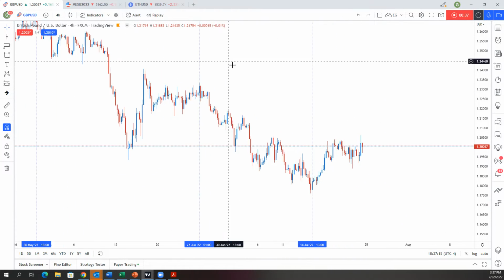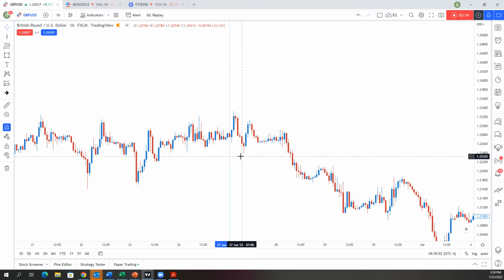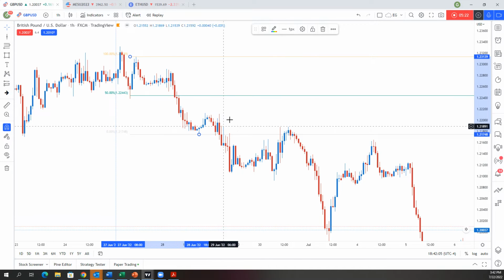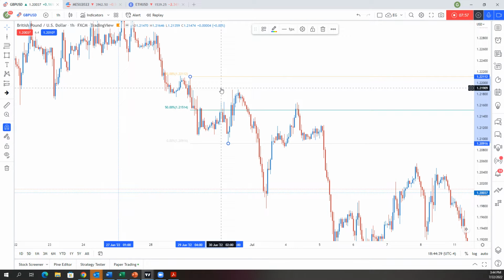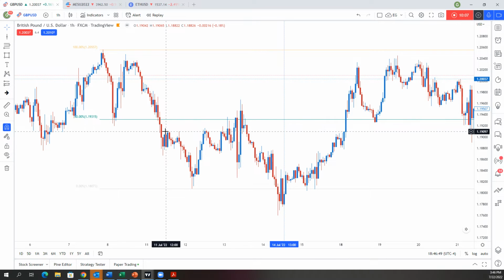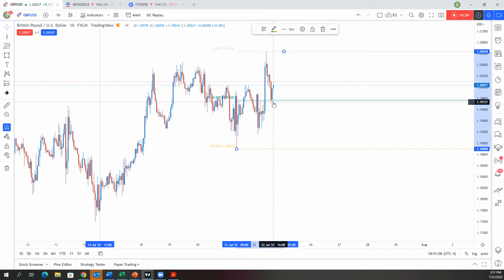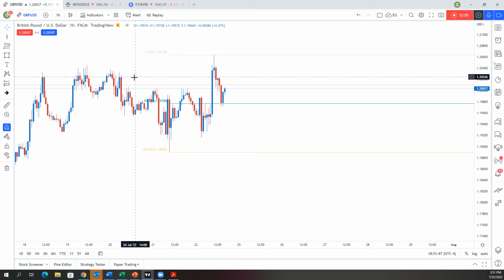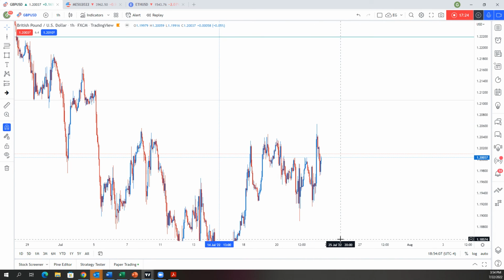Introduction to Price Reading: 5. Basics of turning points within a price mode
Today we look at how price behaves in a mode. We know from the last video that smart money looks to take retail money out at highs and lows. If those highs/lows occur in the right place, they can be used as the initial signals of where price react to continue in its current mode.